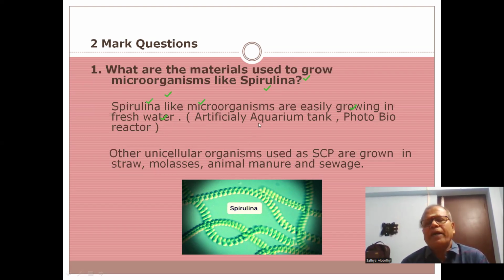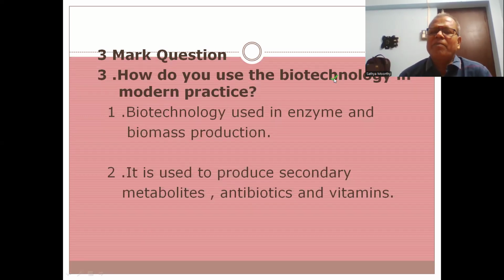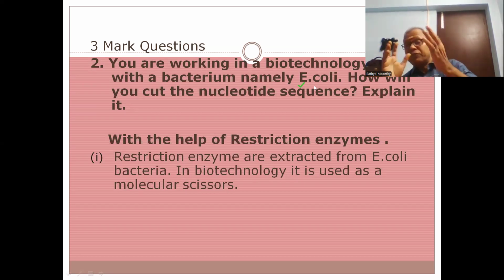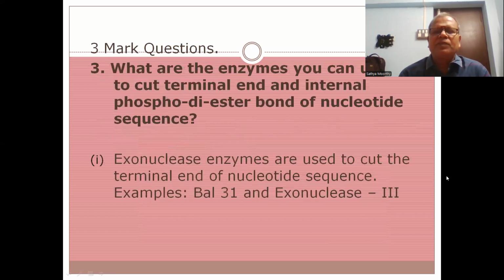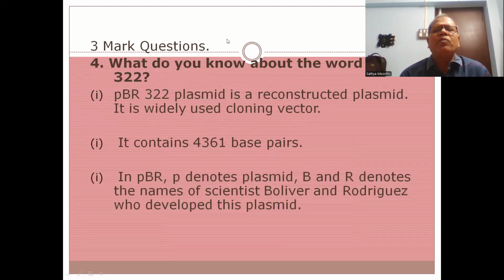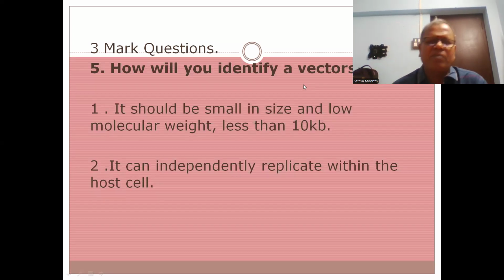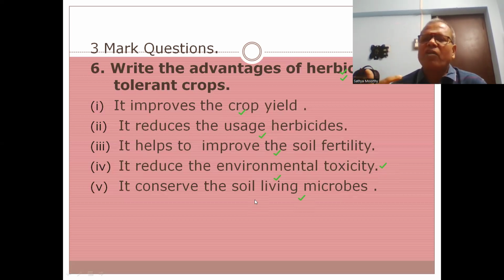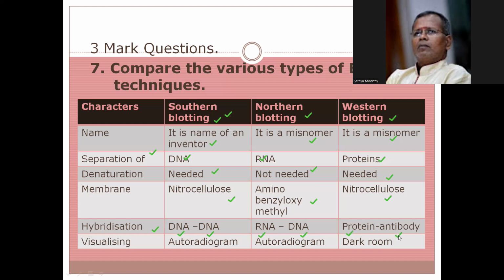QUESTION PAPER DISCUSSION BIOTECNOLOGY 2,3 MARK